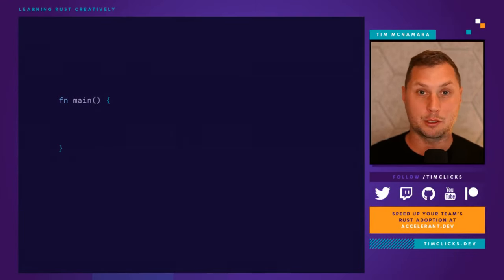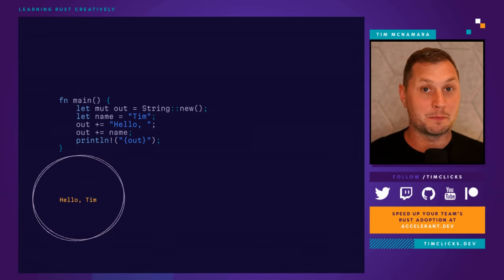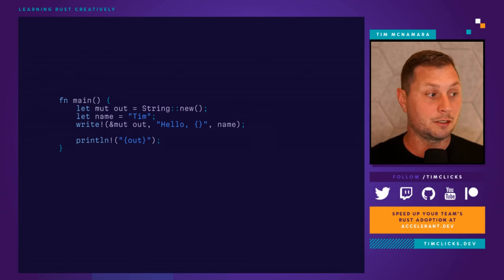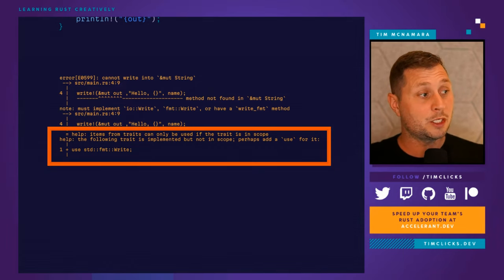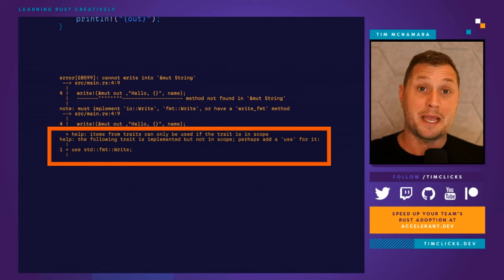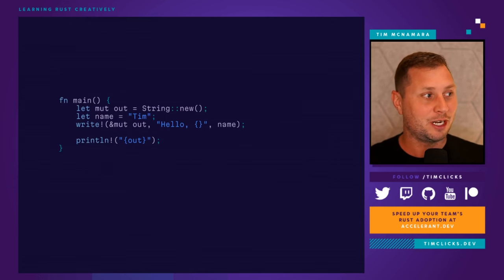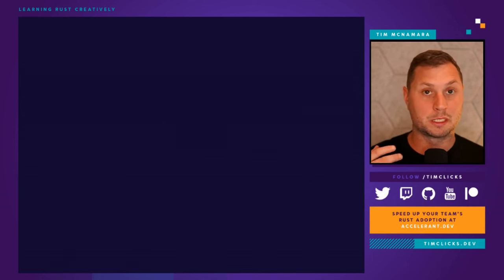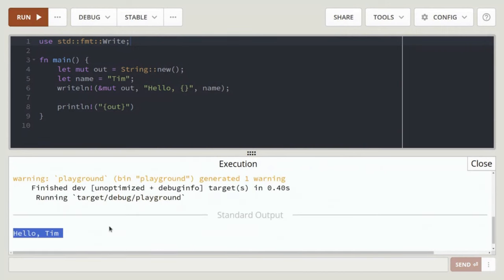Traits are weird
Rust's traits are wonderful feature of the programming language - once you have figured them out.